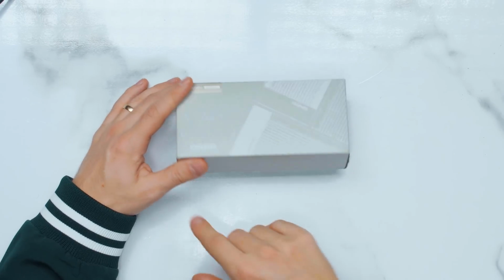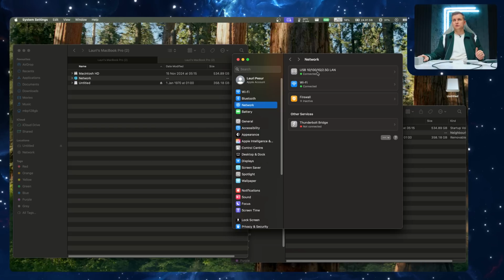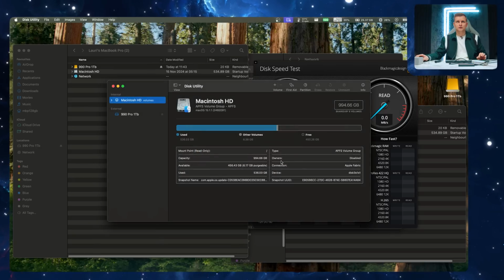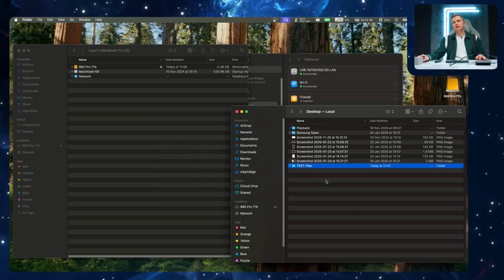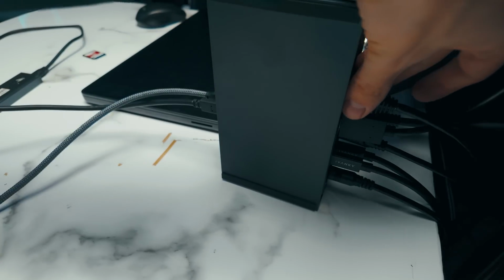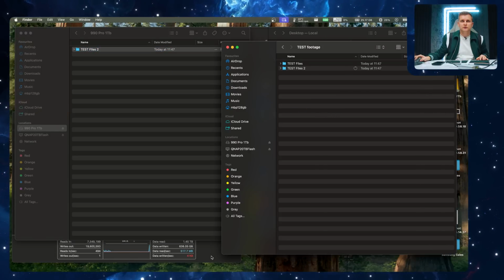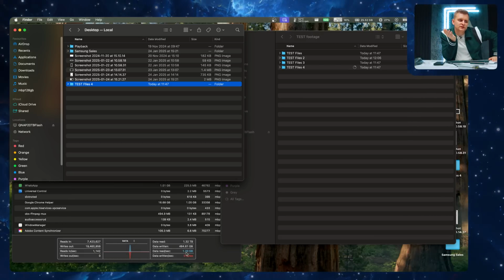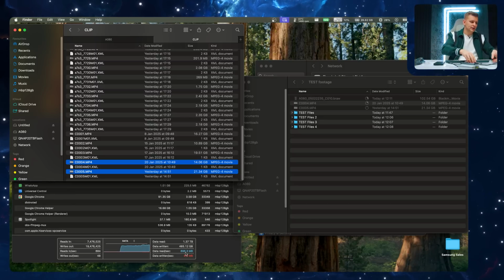How to get 10G networking on a MacBook Pro? 10x FASTER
Reviewing the QNAP USB4 to 10Gb Ethernet adapter - this FINALLY gets you 10G networking for your MacBook Pro!

AD: Check out our Unboxing and Overview of ASUS ProArt PX13 [13' Power House]

SFP+ version
✅ The Dock I'm using
✅ Macbook Pro I'm using

✅ USB4 enclosure used
✅ M.2 SSD Samsung 990 Pro used

0:00 Intro
0:48 New vs Previous version
2:00 Testing Setup
3:00 Building a FAST m.2 enclosure & setup guide
4:20 Cable ISSUES
5:05 40Gb/s LIE!
5:44 M.2 Speed test
6:17 Connection to NAS
6:45 2.5G NAS speed test
7:25 10G NAS connection ISSUES
9:20 FIX for 10G Connection
11:25 10G real world workload
13:38 Conclusion & TIPs!